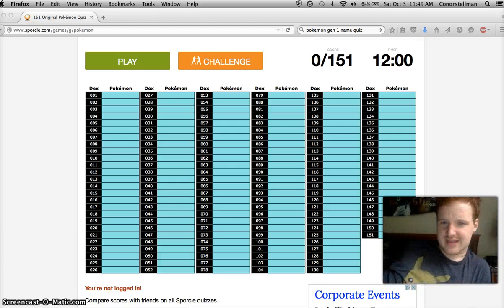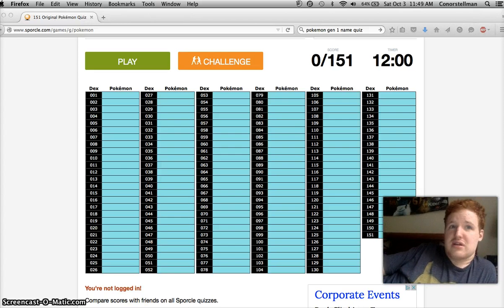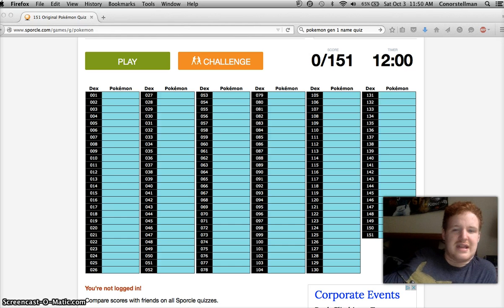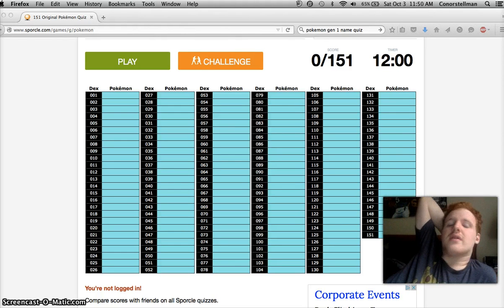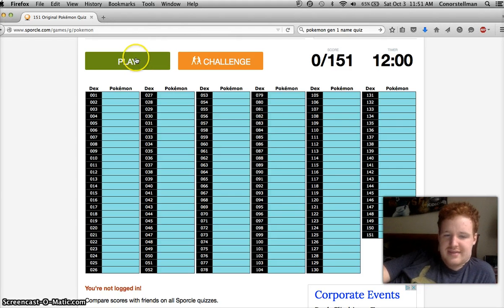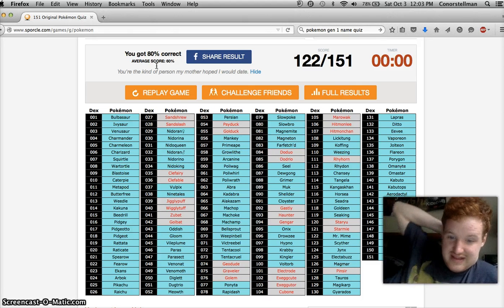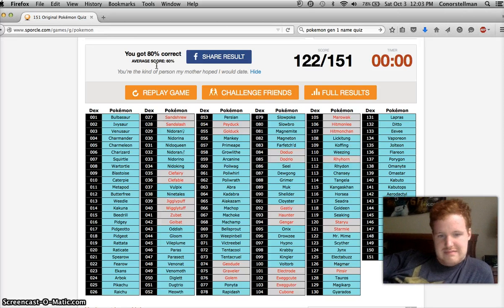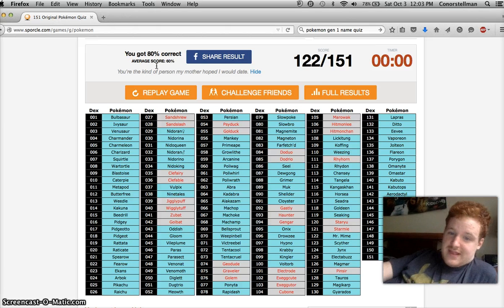Original 151 Pokemon naming challenge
today i try to name as many gen 1 pokemon i can in 12 minutes